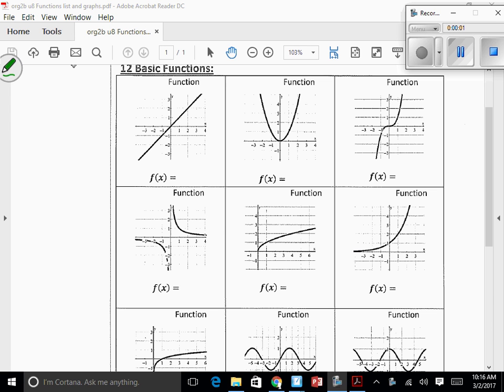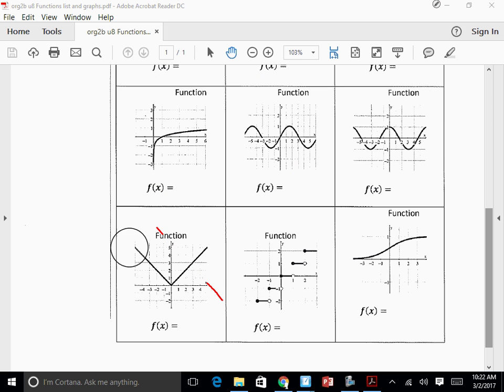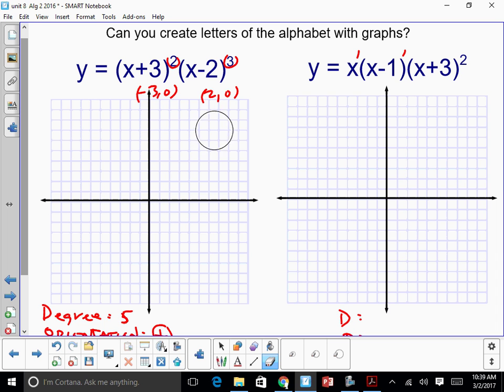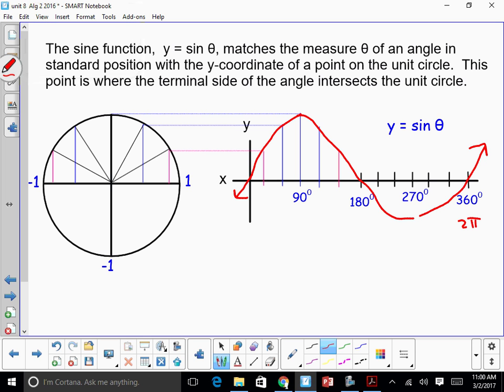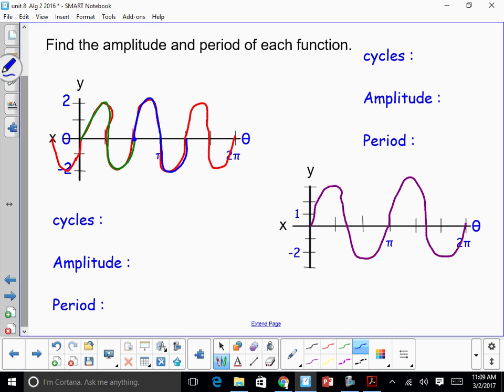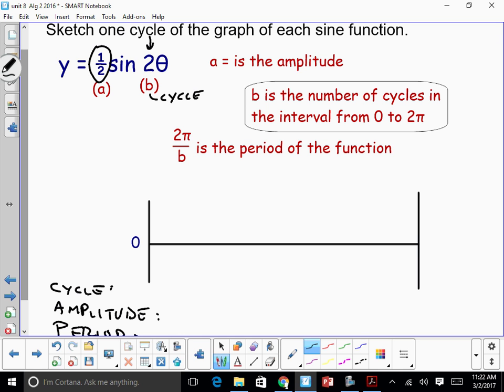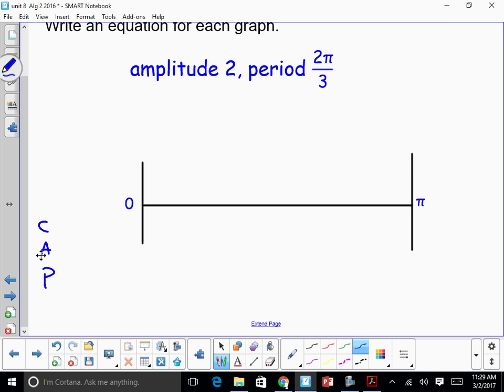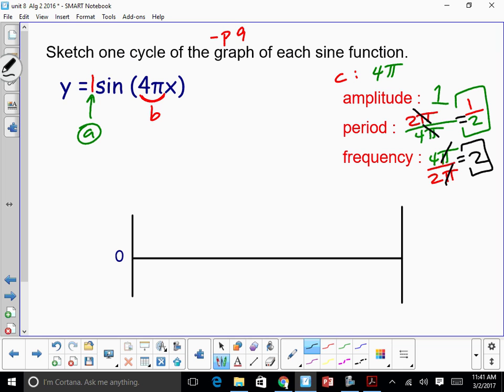org2b u8 thur mar 2 stand 4 log and sine function